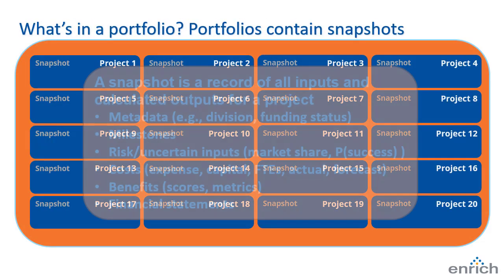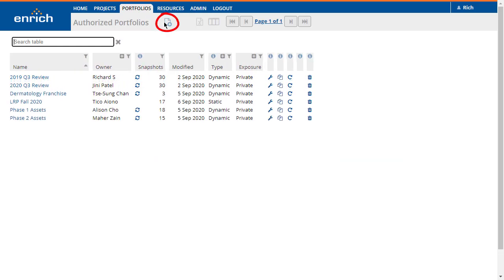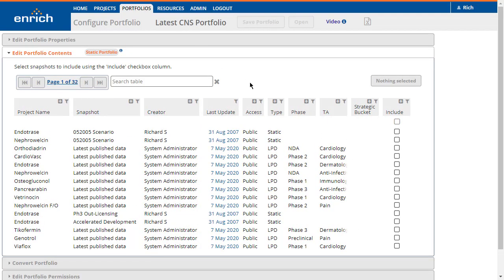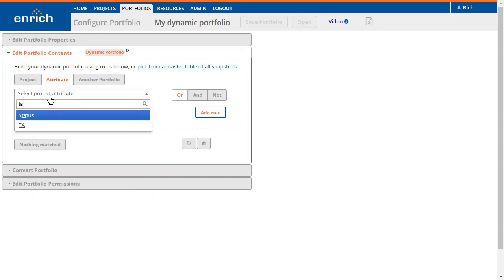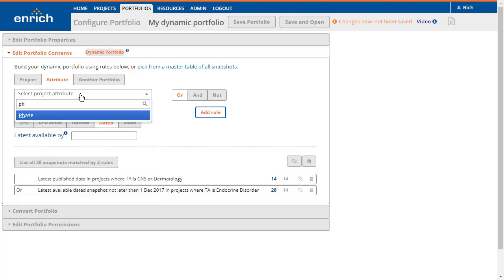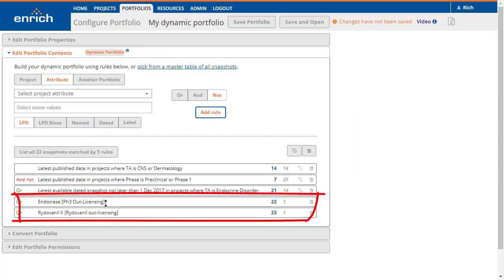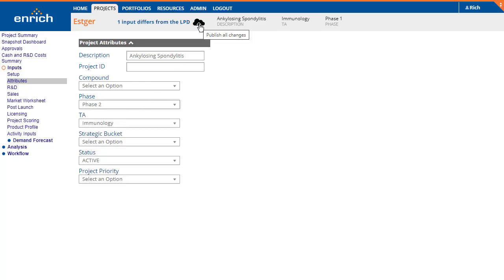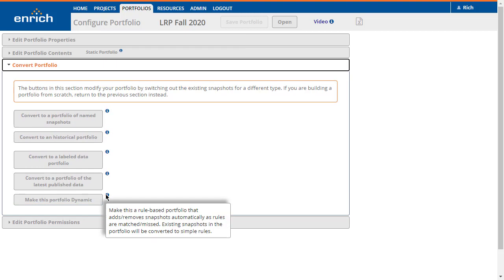Creating Portfolios on the Enrich Analytics Platform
Learn about the types of snapshots within EAP, the difference between static and dynamic portfolios, and how to populate your portfolios. Contents:
00:00 Introduction to portfolios and snapshots
01:40 Static vs. dynamic portfolios
02:08 Building a static portfolio
02:45 Building a dynamic portfolio
04:13 Adding snapshots one-at-a-time to a dynamic portfolio
04:38 Unlinking dynamic portfolio rules
04:55 Updating the snapshot count column
05:12 Example of how dynamic portfolios update